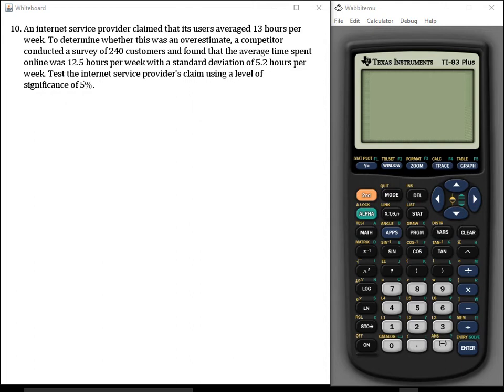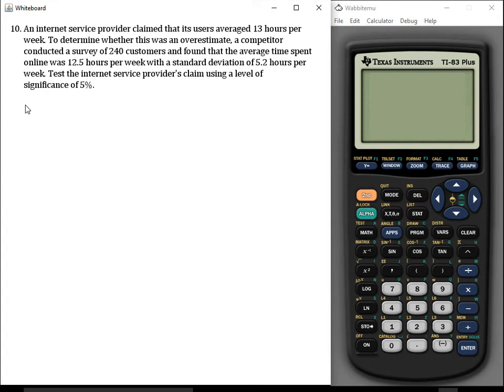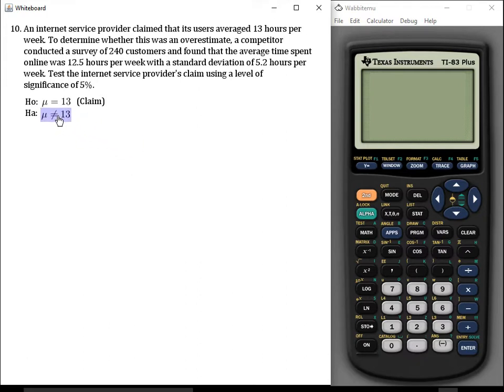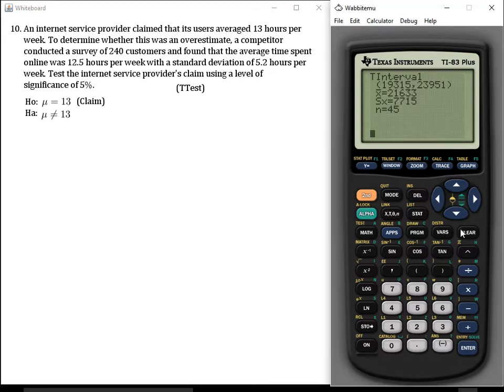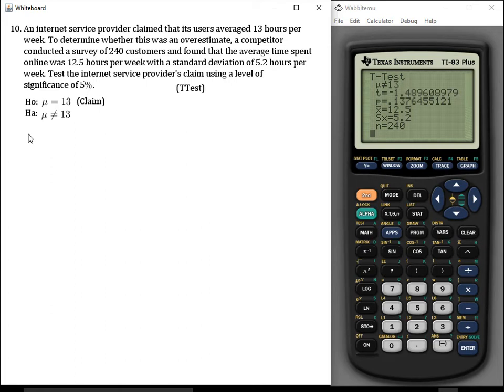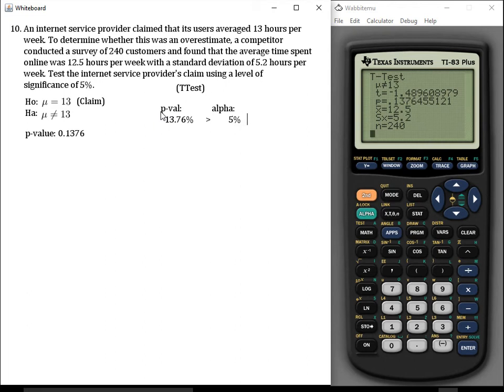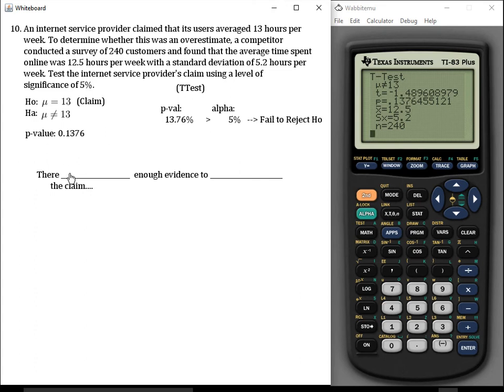Hypothesis Tests for the Mean: Two-Tailed: Internet Providers